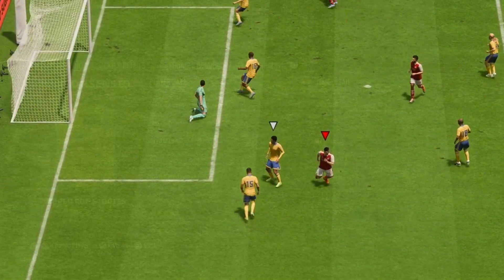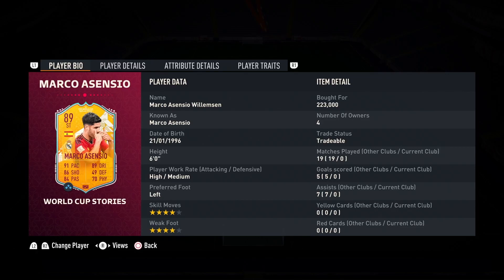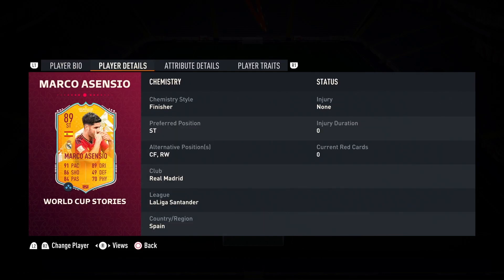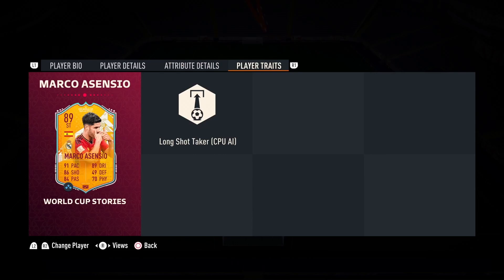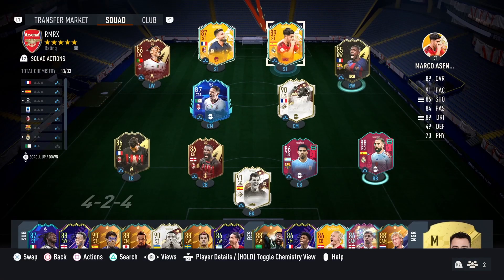89 WC STORIES MARCO ASENSIO - FIFA 23 ULTIMATE TEAM PLAYER REVIEW